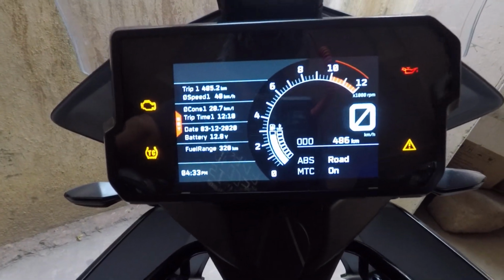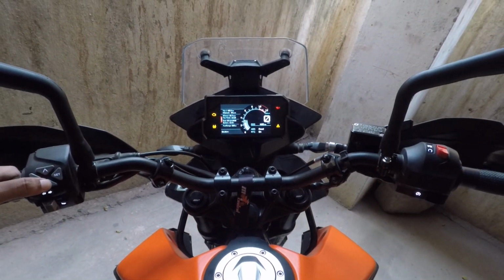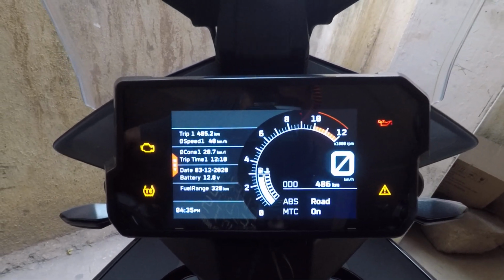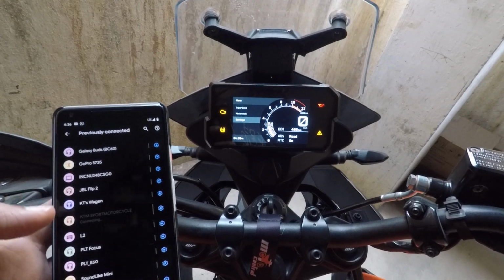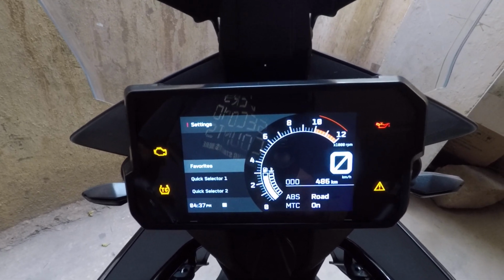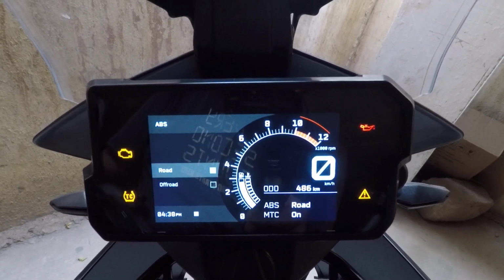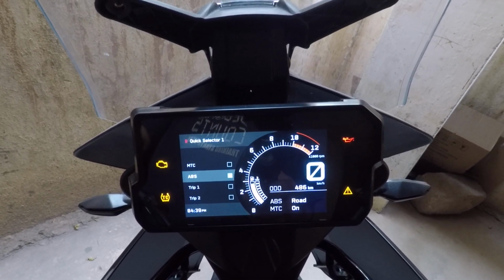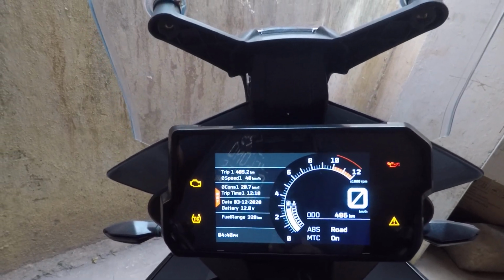Problem with KTM Adventure 390 TFT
The KTM Adventure 390 TFT console is behaving erratically when Bluetooth is off whereas it works fine when the Bluetooth is switched on.

Gear I used for this video:

Tripod - Manfrotto Pixi